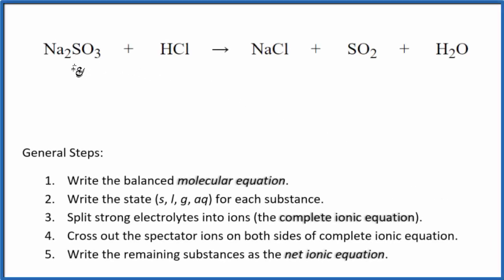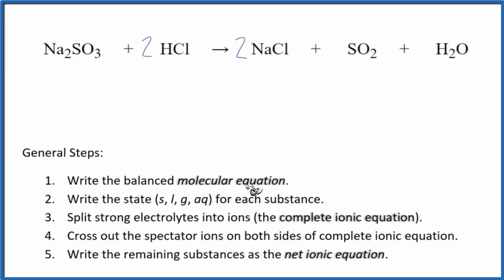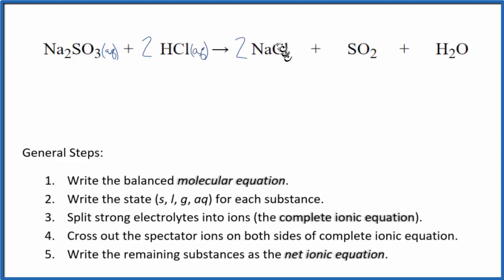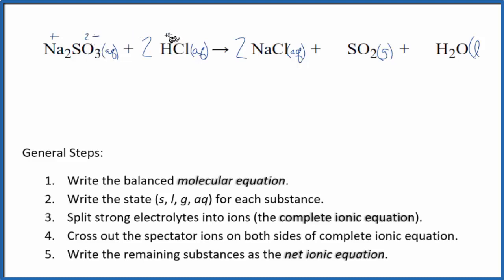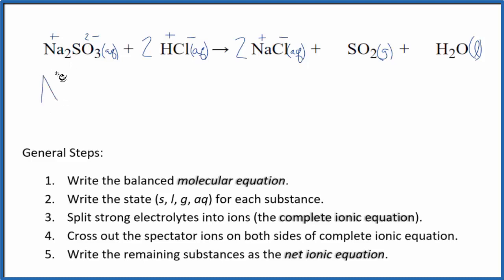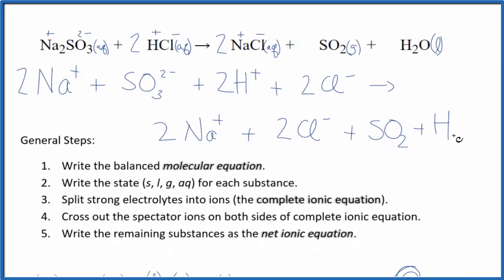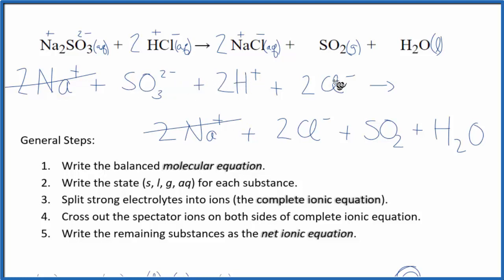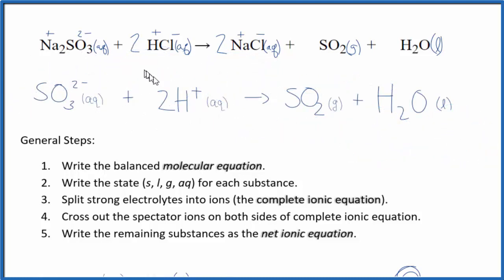How to Write the Net Ionic Equation for Na2SO3 + HCl = NaCl + SO2 + H2O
There are three main steps for writing the net ionic equation for Na2SO3 + HCl = NaCl + SO2 + H2O (Sodium sulfite + Hydrochloric acid). First, we balance the molecular equation.

Important Skills

More Practice

General Steps:

1. Write the balanced molecular equation.
2. Write the state (s, l, g, aq) for each substance.
3. Split soluble compounds into ions (the complete ionic equation).
4. Cross out the spectator ions on both sides of complete ionic equation.
5. Write the remaining substances as the net ionic equation.